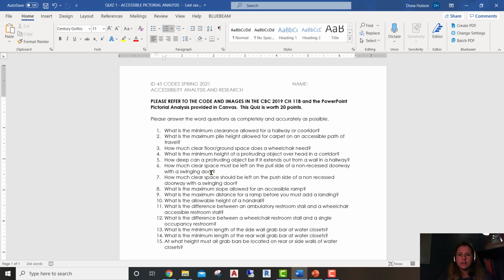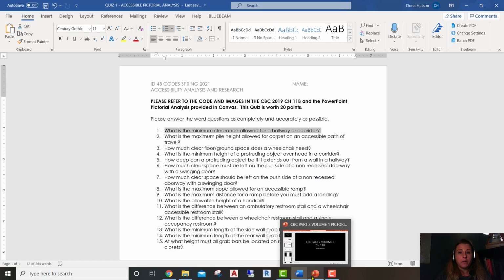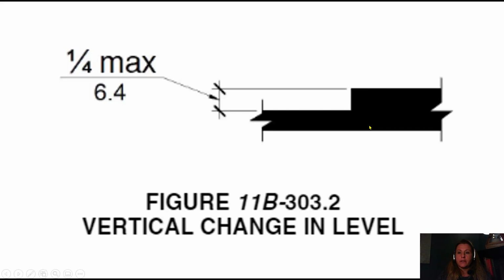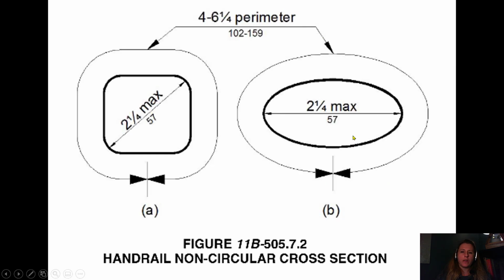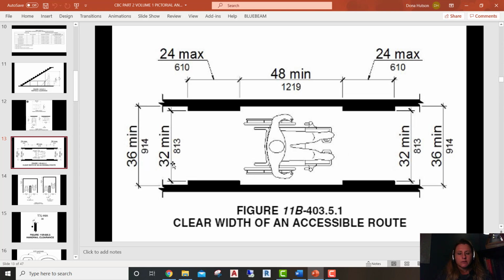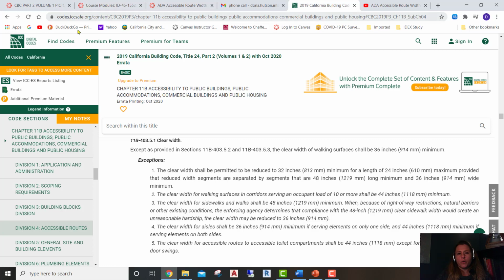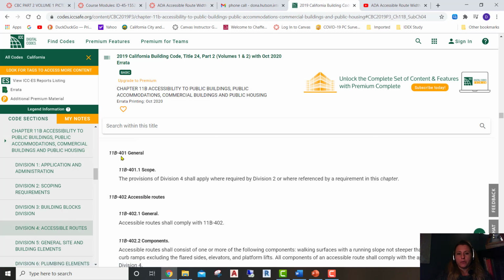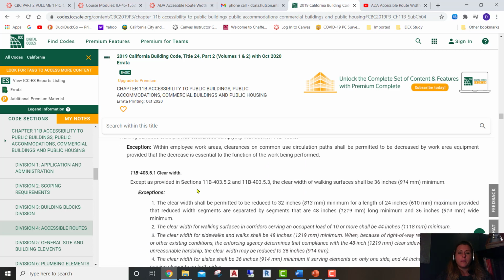How to Read Code - Study Guide Quiz 1